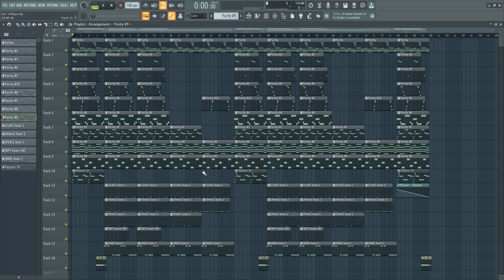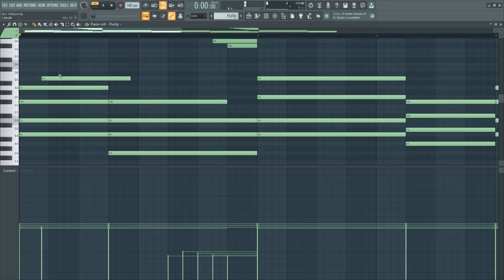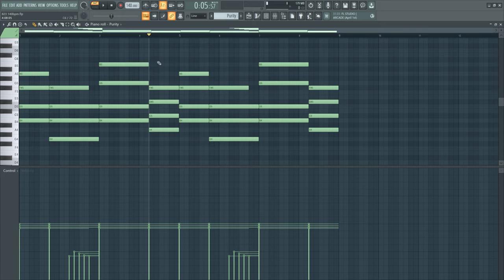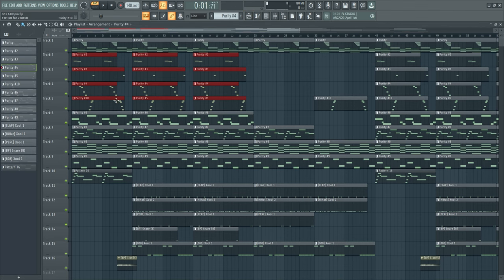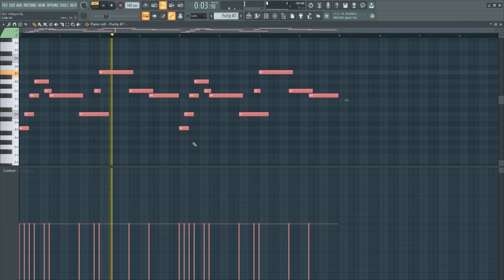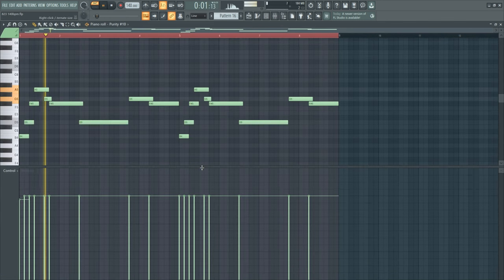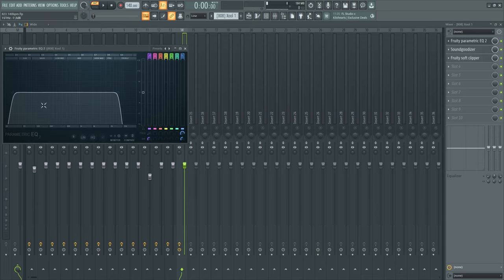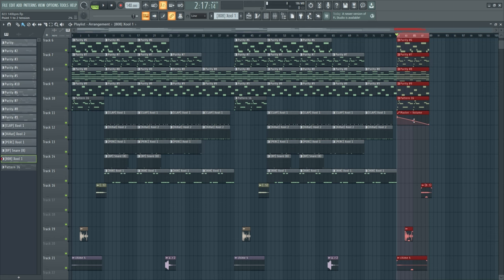[TUTORIAL] HOW TO MAKE PLUG/PLUGGNB BEATS | 2023